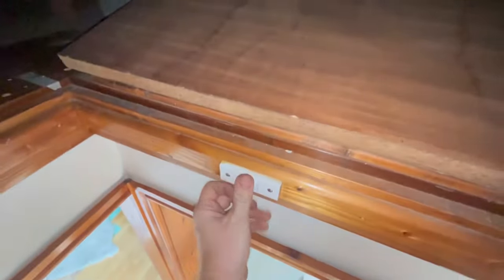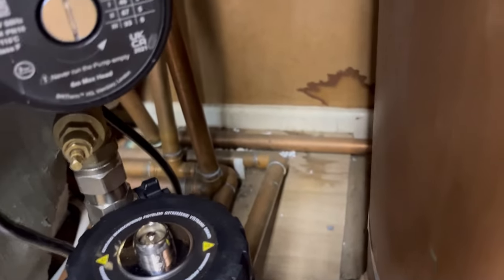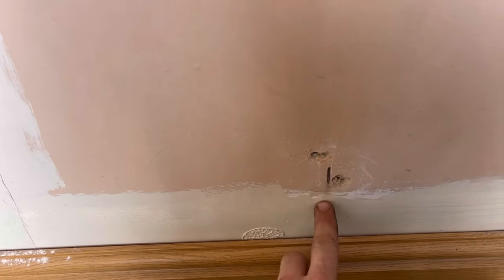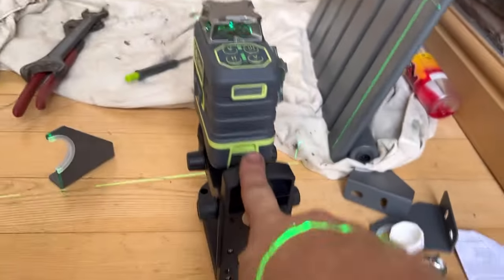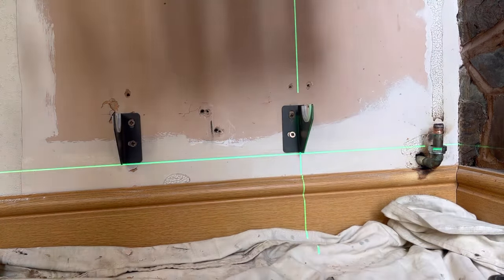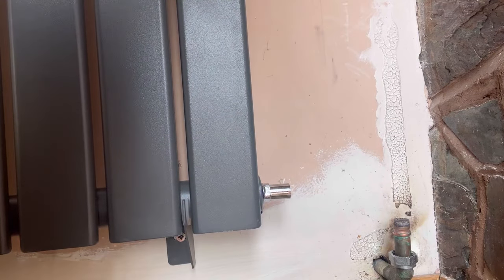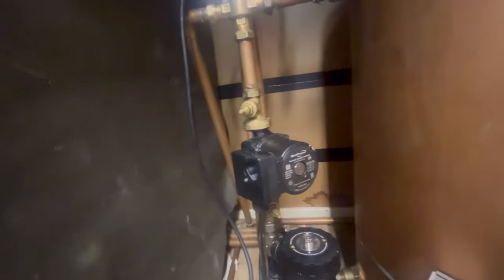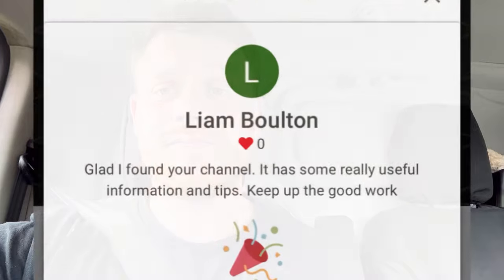Day in the life of a Plumber EP15: Part 2 from the magnacleanse, Newradiator & new 3 port valve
PLOT TWIST IN THIS ONE!!!

We are back at the system we did a magnacleanse on a few weeks back to check the results, see how the system water looked and what we thought. Also the customer wanted a new designer radiator installing in the hallway which was a lot smaller than the old one. We had a go with the Lasgoo laser level which we found to be quite impressive, will try it out over the next few weeks. Also we wanted to install a balancing valve on the cylinder return to help balance the system and a new 3 port valve as the old one was passing.

The weather was against us at over 30° working in a loft which was hard work!

Link to the laser level here

Also we reveal the 1k giveaway winner who we will be in touch with very soon

Thanks as always for your continued support